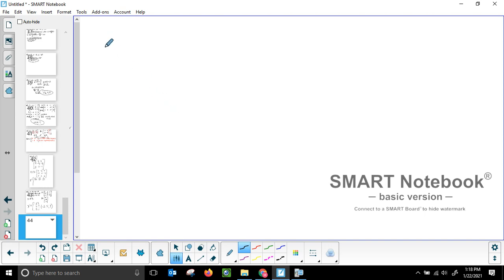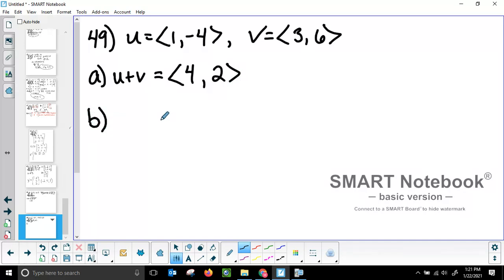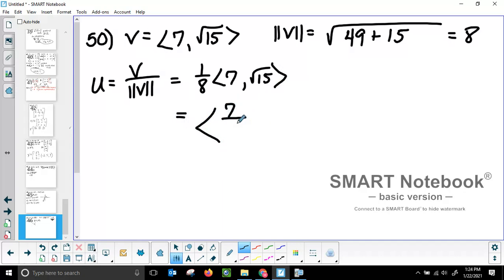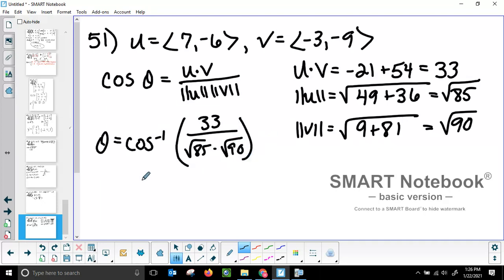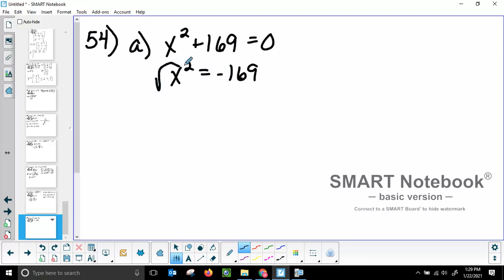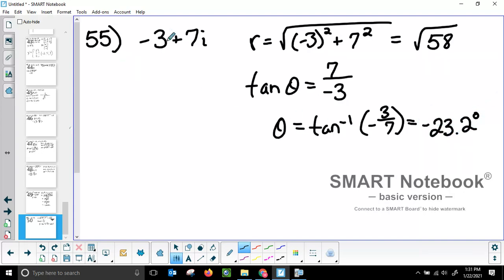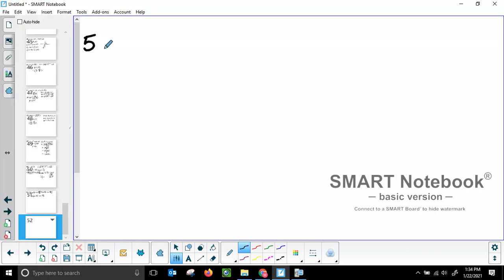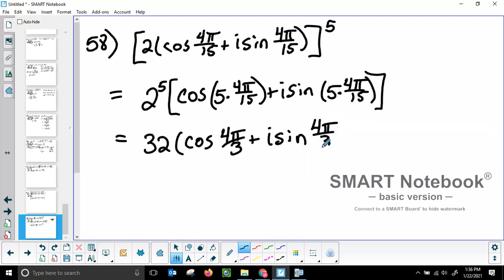Final Exam Review part 5